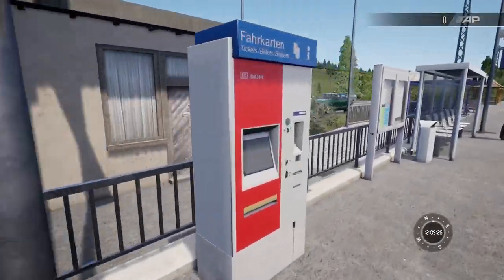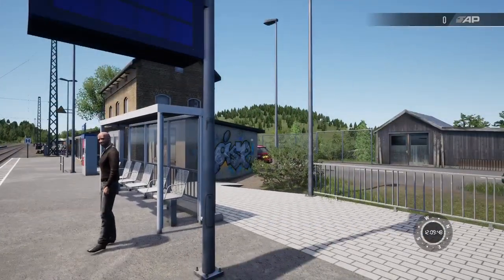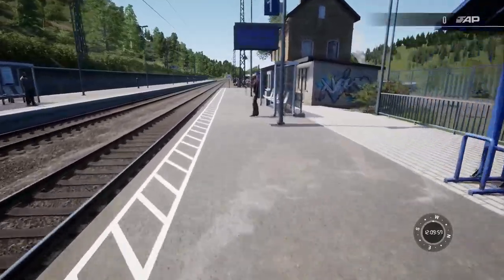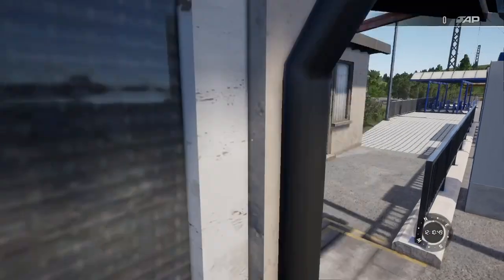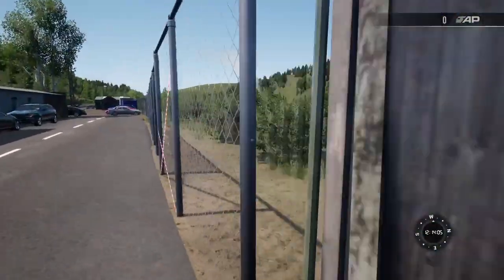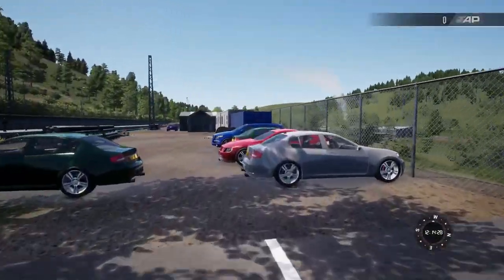train Sim World Walking the Route. Season 6 Main Spessart Bahn epiosode 5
Welcome to episode 5 of Main Spessart Bahn Walking the Route.

Today we walk from Heigenbrücken to Wiesthal.

You Tube  - Erm you are here

Currently the only way I can accept donations are via my paypal account.

Links to the Extended Railcam Streams and 8 Hour shifts on Various routes with in Train Sim World.

Schnellfarstrecke Koln - Achen Nine hour stream

Hauptstrecke Rhein-Ruhr Eight hour stream

Great Western Express Route 10 hour stream

Northern Trans Pennine 10 hour stream

I stream directly from the Sony PS4 pro using their in built hardware.

Mic set up -

USB Streaming Podcast PC Microphone, VeGue professional 192KHZ/24Bit Studio Cardioid Condenser Mic Kit with boom.

Head Phones

Betron HD1000 Wired Mic less Headphones - awesome sound quality.